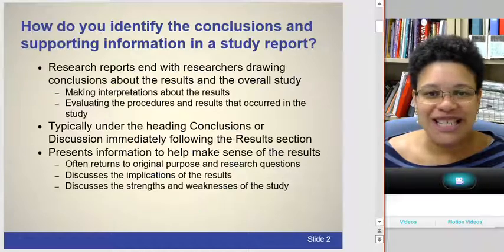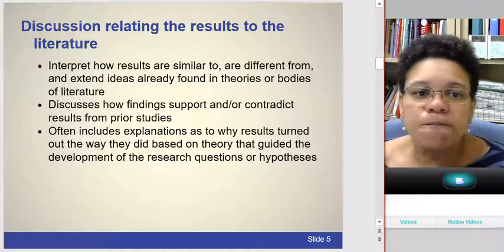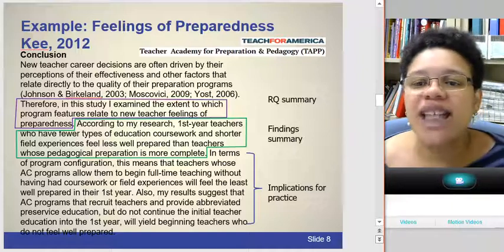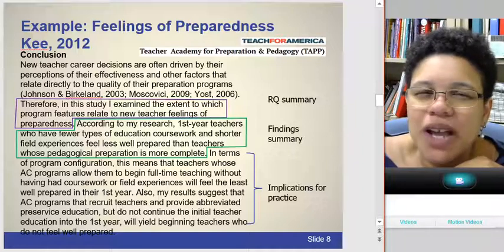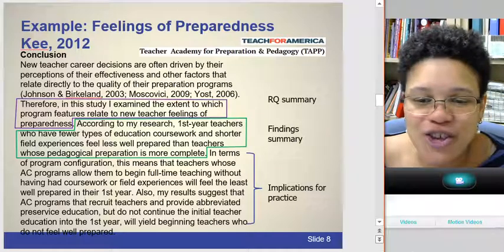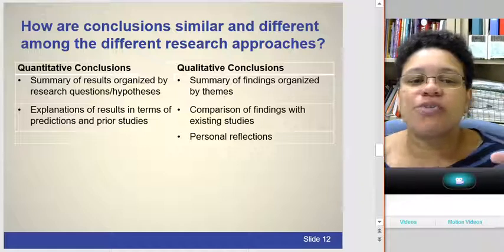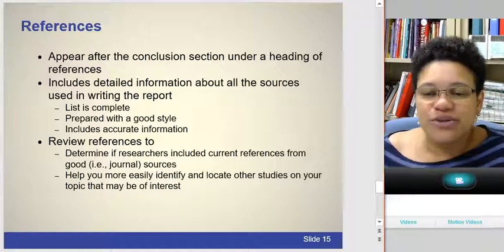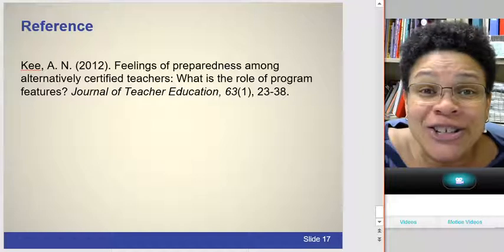About Conclusions in Research Reports Video